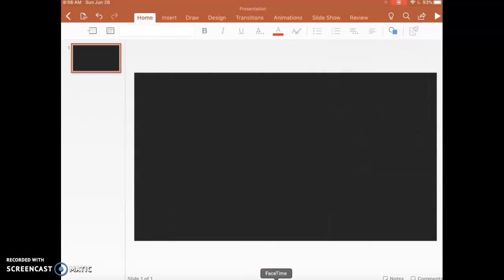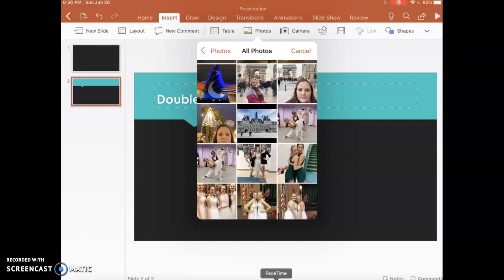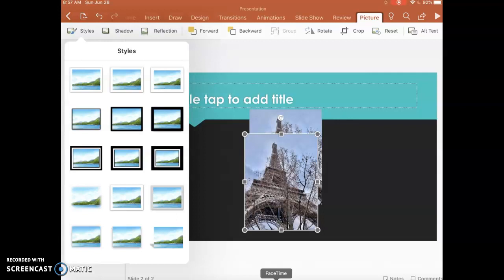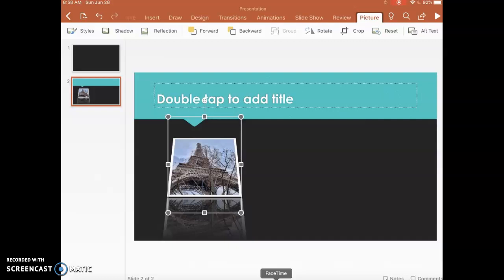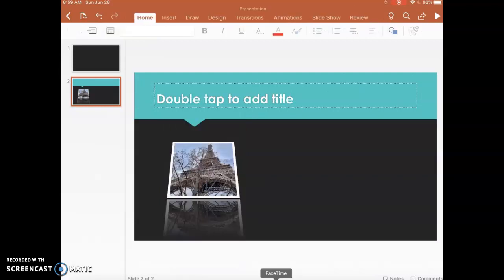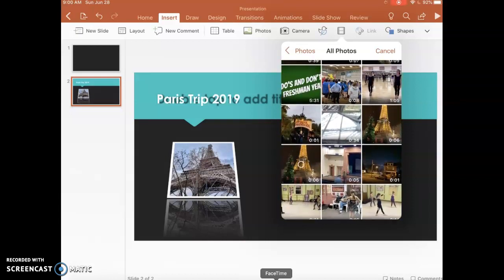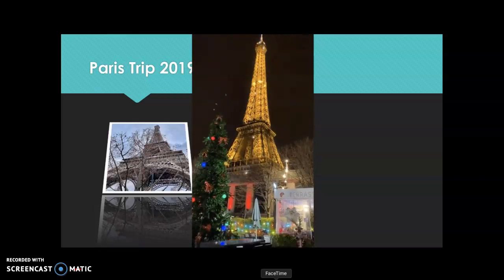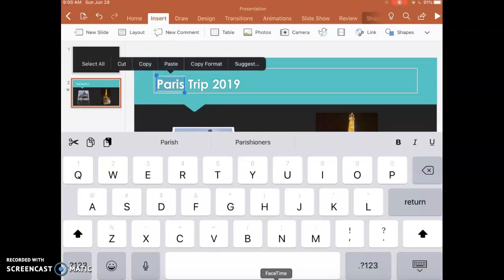Inserting Photos and Videos in PowerPoint for IOS